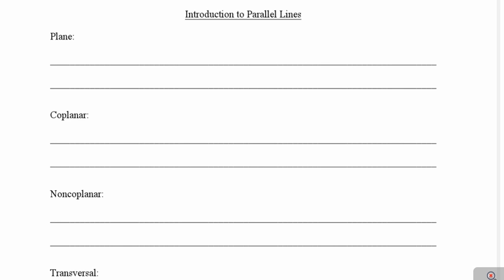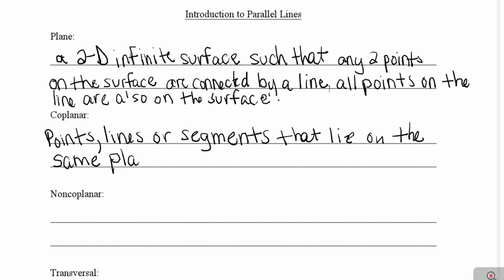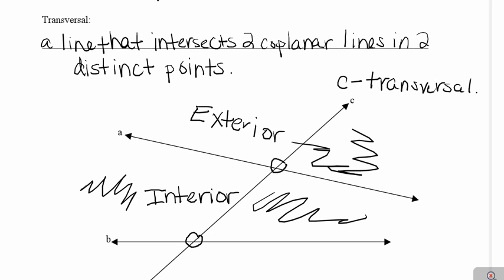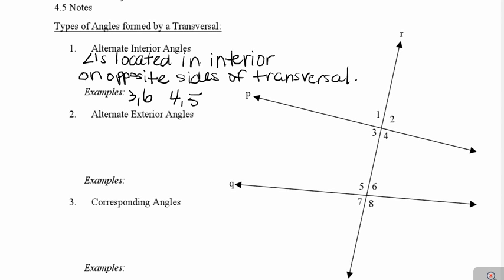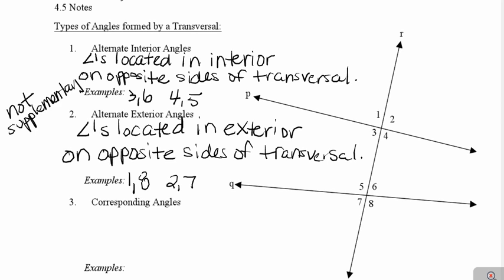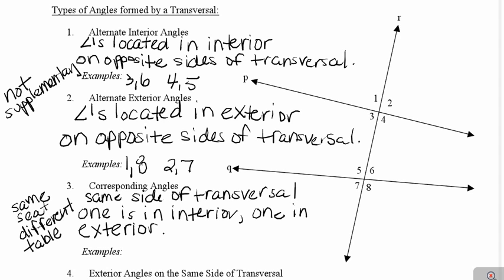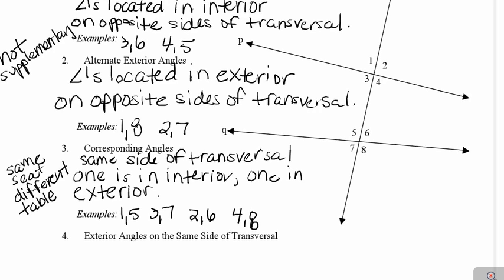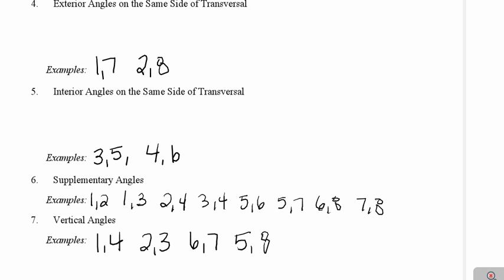4.5 Introduction to Parallel Lines